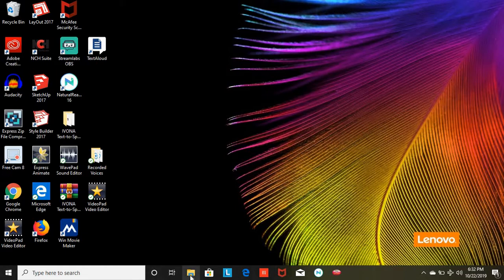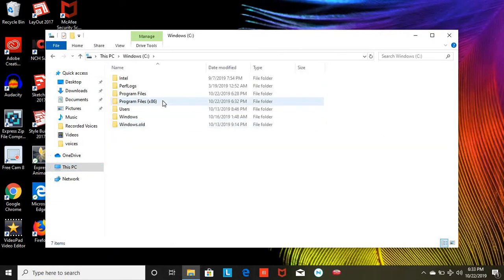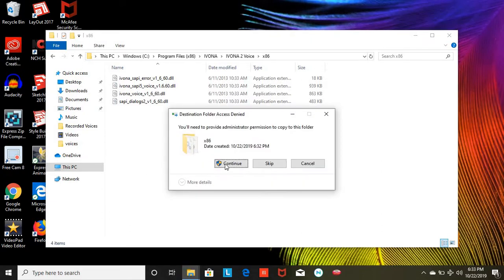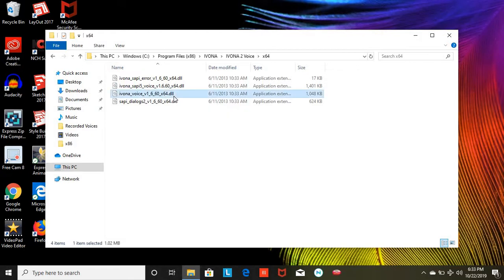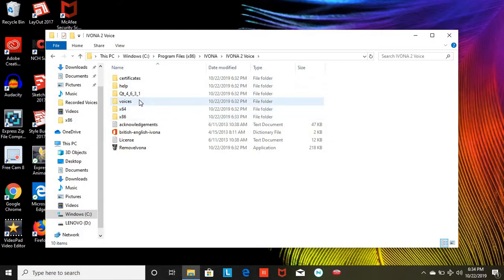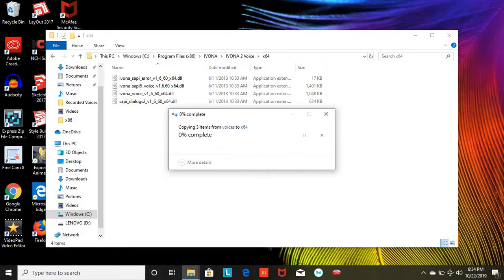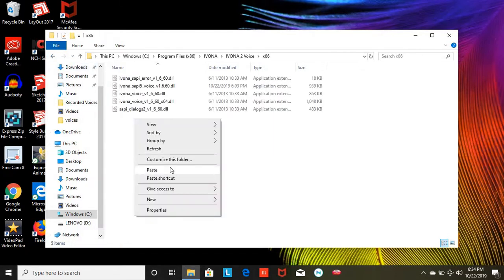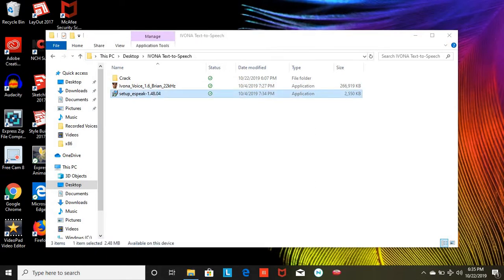How to Get IVONA Text to Speech voices for free and forever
This will show you how to get IVONA Text-to-Speech for free and forever, Follow the video if you don't know how to do this!